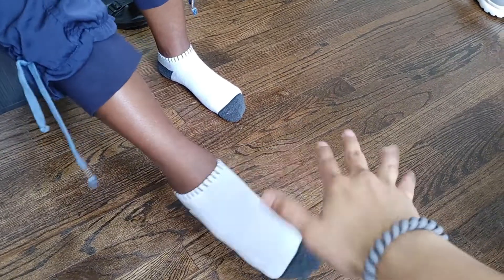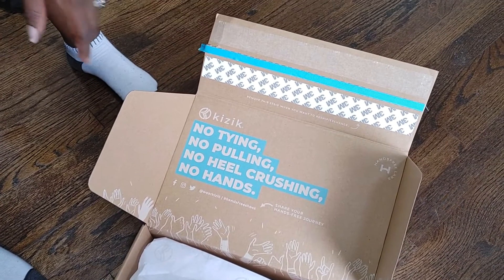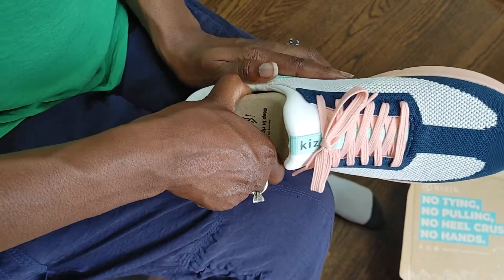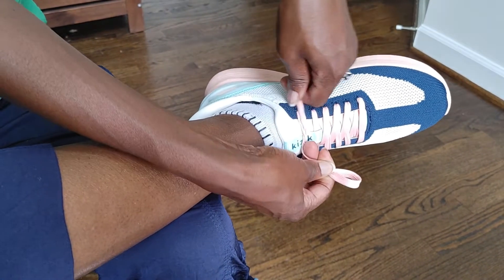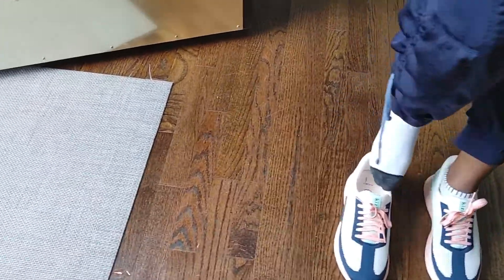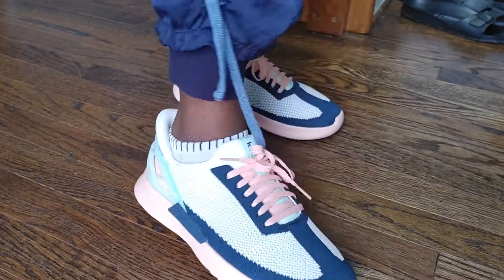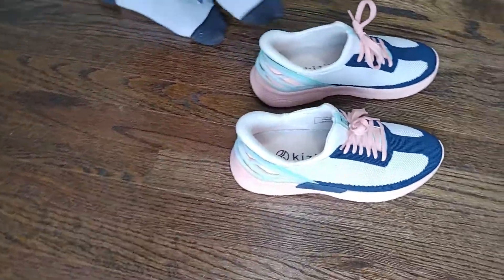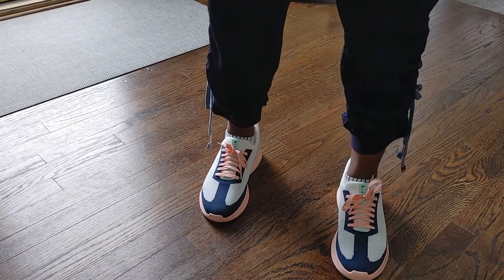Kizik Unboxing & Review - Women's Cairo - COLOR : Bahama (HandsFree Labs Technology) Referral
We unbox, review and give our thoughts on the women's cairo Kizik shoes, color - bahama. Are the calms true about putting on those shoes hands free, Watch as a pregnant women tries. Here's a $20 off coupon for your first order at KIZIK.